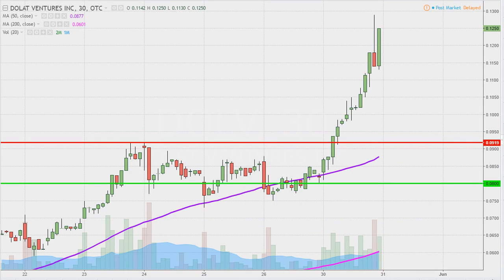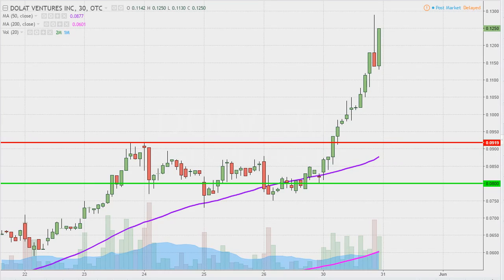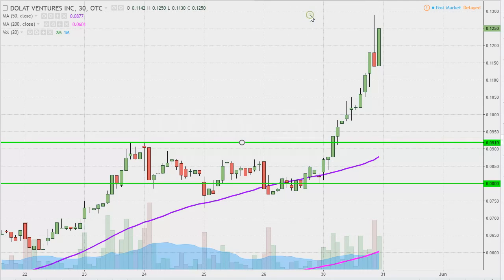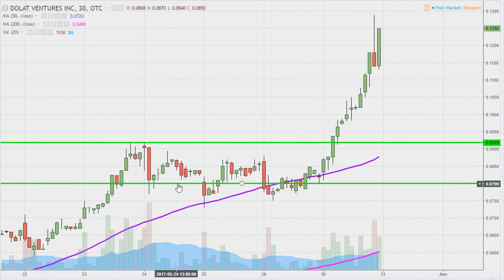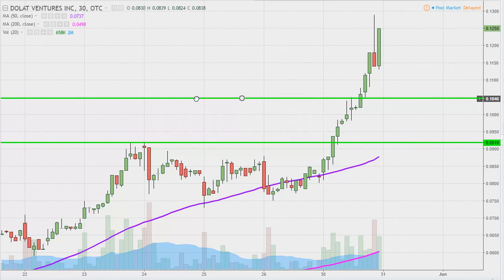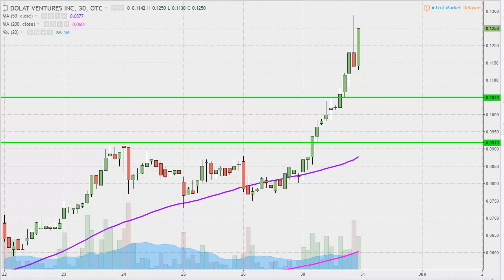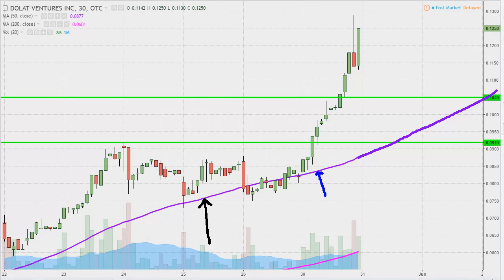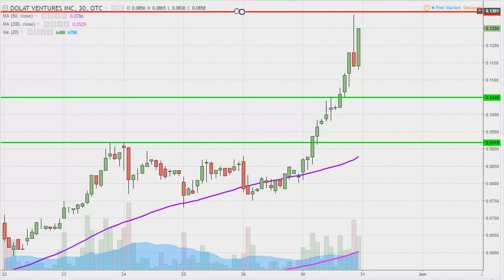Dolat Ventures, Inc - DOLV Stock Chart Technical Analysis for 05-30-17